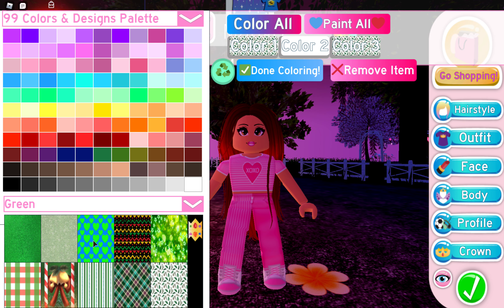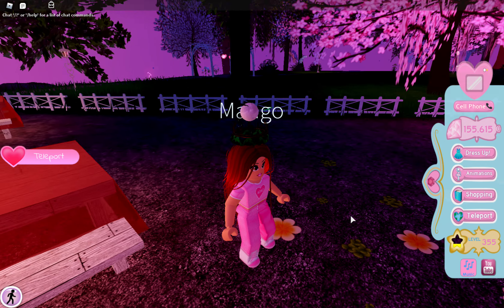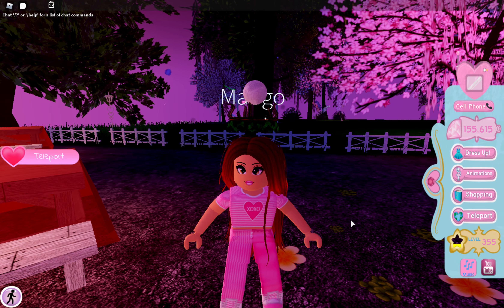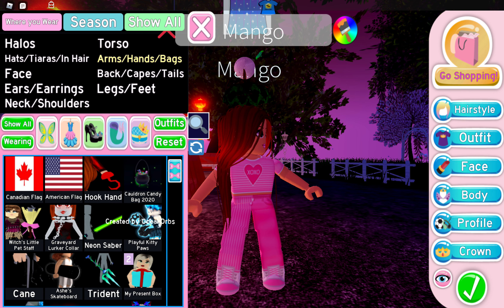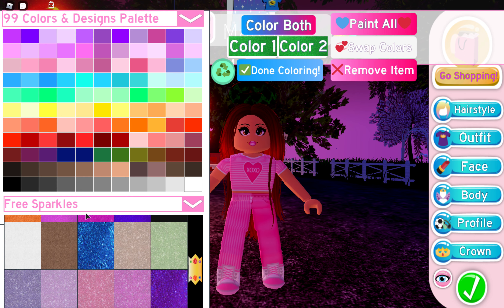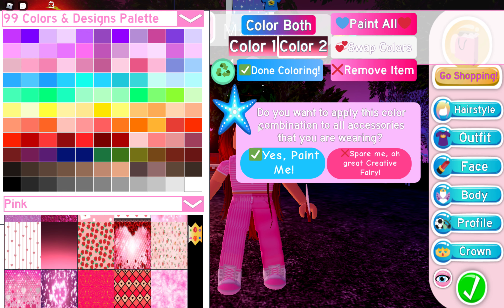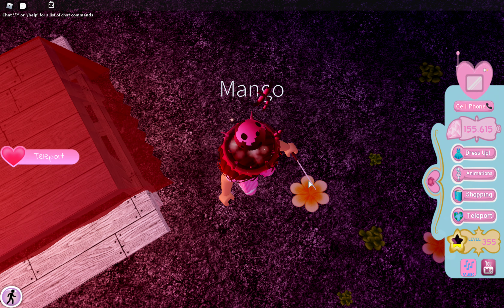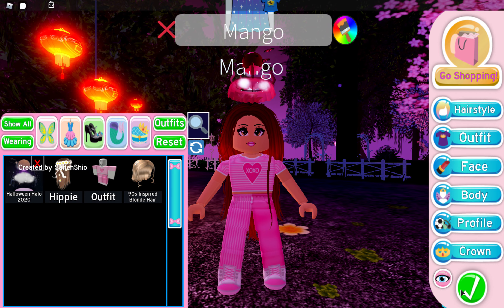How to change the color of the moon on your Halloween Halo 2020!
Hi guys! In this video, I will show you how to change the color of the moon on the Halloween Halo 2020! Enjoy!